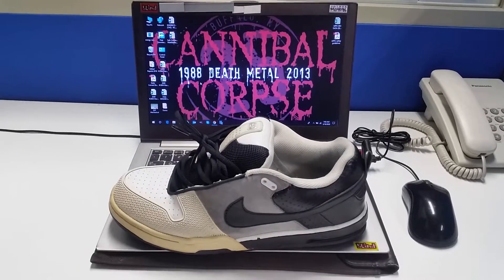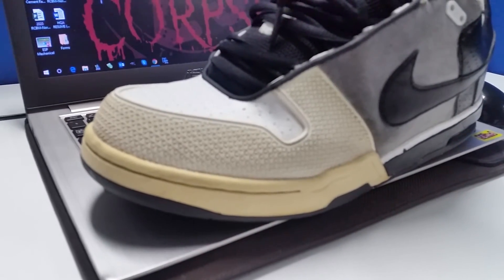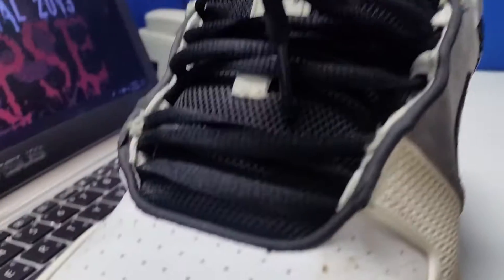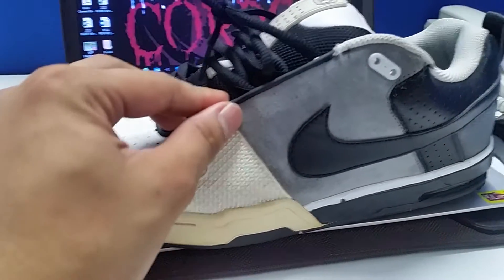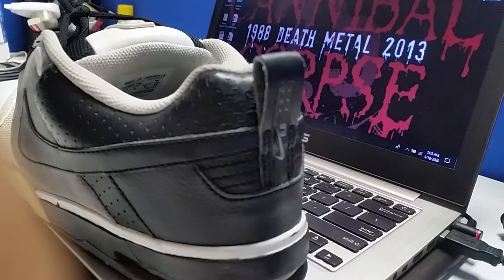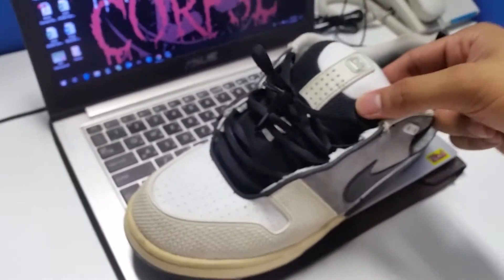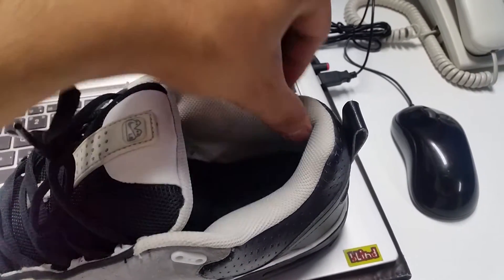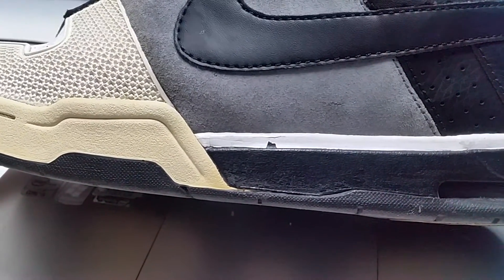Nike Insurgent (BMX or Skate shoes?) Pls help me